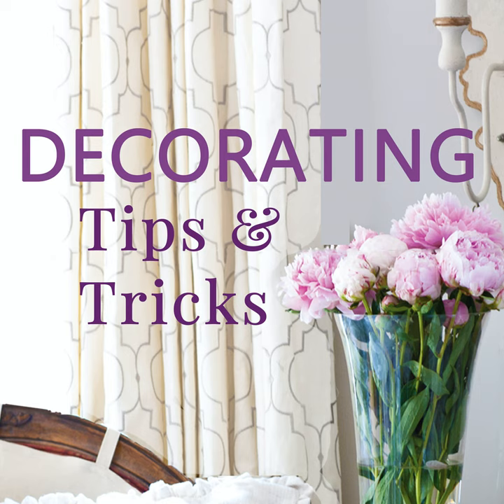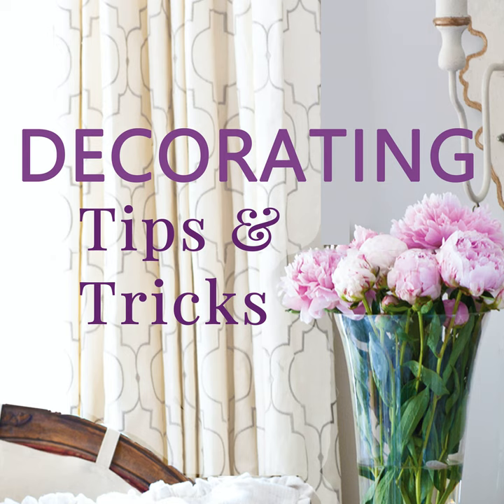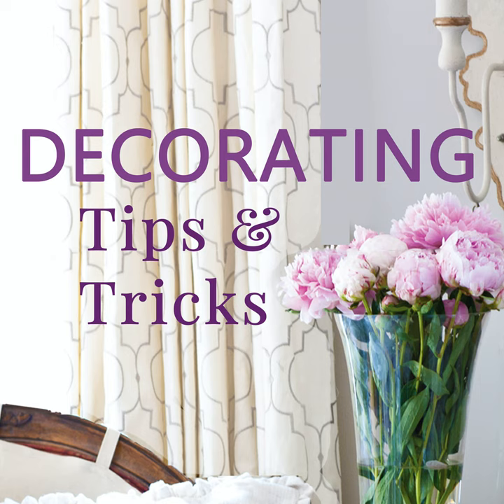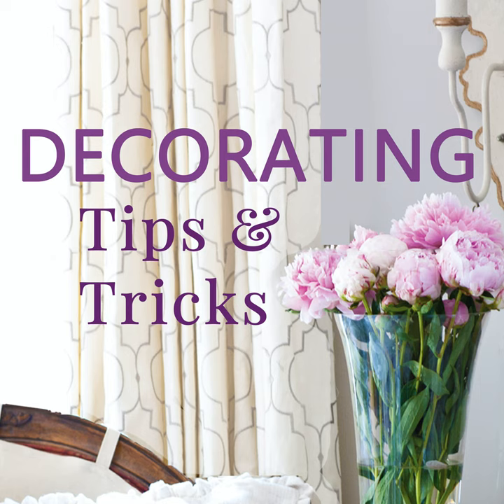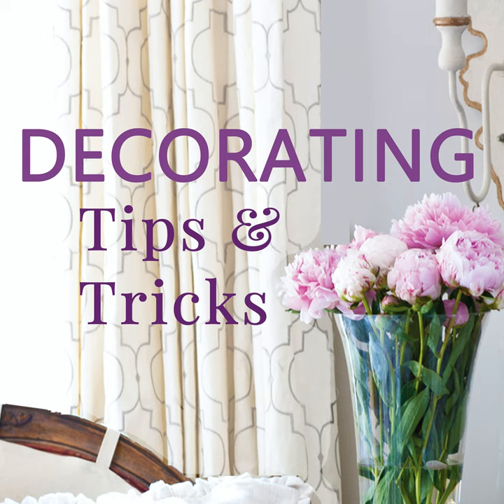Curb Appeal - How To Get It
How's your curb appeal? The outside of our home tells all those who pass by a lot about you and the inside of your home! Let's make the outside of our home look as fabulous as you are! You can make a big difference in your home by doing just a few easy thing! Number one thing to do for great curb appeal is to keep it tidy and keep it simple!

Take a good critical look at your foundational plants around your home. Are they groomed? Are they overgrown? Taking care of the shrubs and plants around our homes makes a huge difference.

Don't forget to mulch. Use natural dark brown mulch.

We all love a front door that is painted a fabulous color. What color is your door!

Check out the door handel, gas lights, door bell and post box at Anita's house

Be sure to check out Anita's favorite things from Amazon

Need help with your home? We'd love to help! We do personalized consults, and we'll offer advice specific to your room that typically includes room layout ideas, suggestions for what the room needs, and how to pull the room together.

We'll also help you to decide what isn't working for you. We work with any budget, large or small.

Don't need to search for us each Wednesday let us come right to you!

XX,

Anita & Kelly

DI-22:04